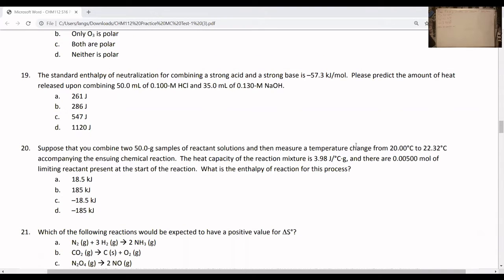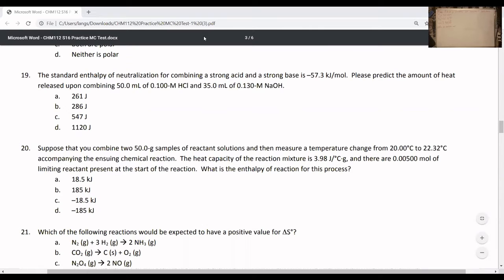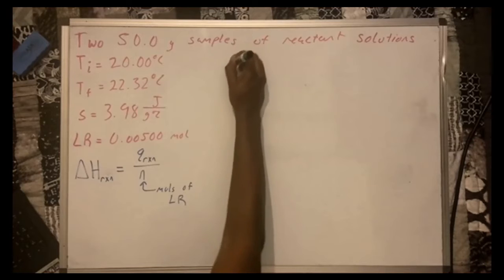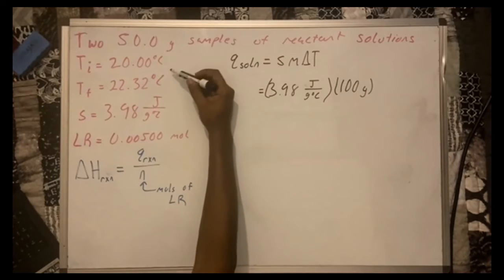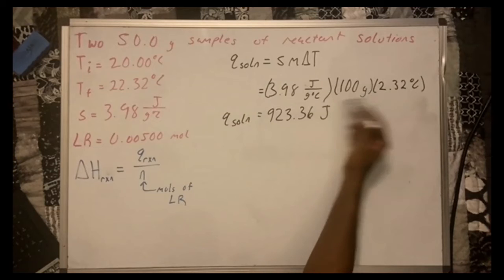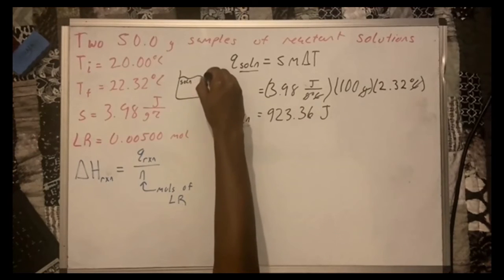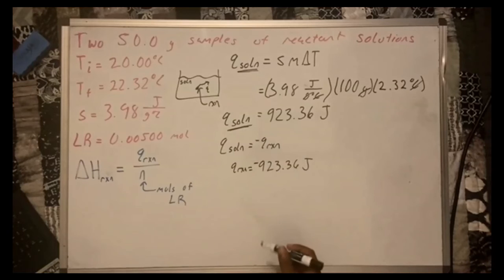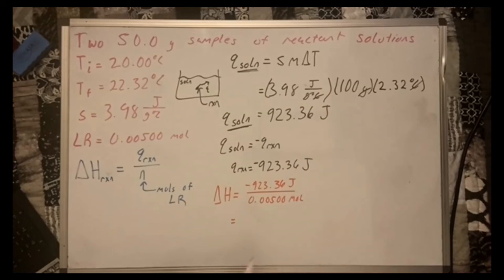Final Exam Review Request 1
Number 20 on Dr. Keene's Final Exam review worksheet